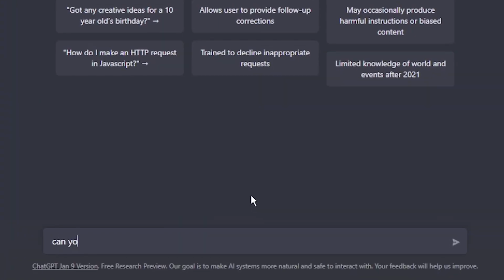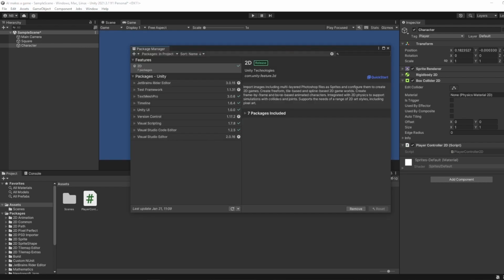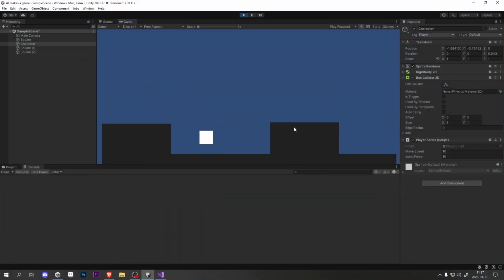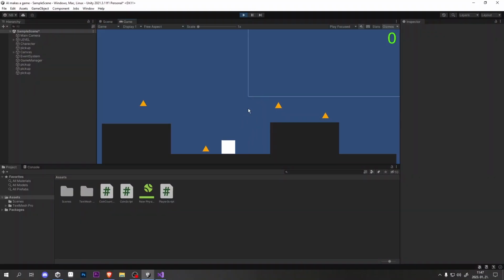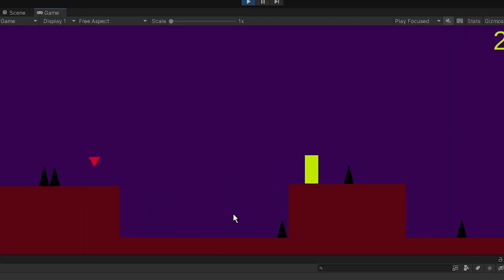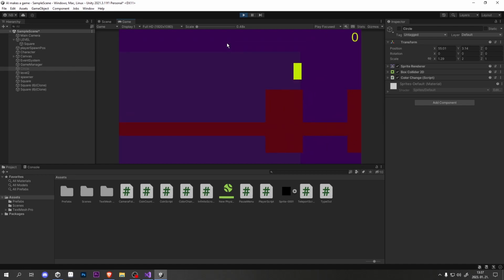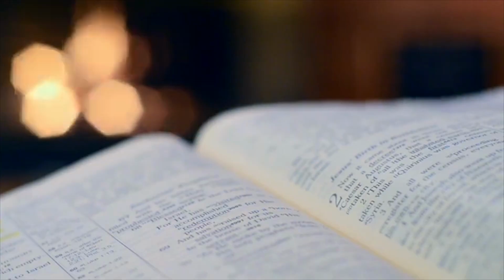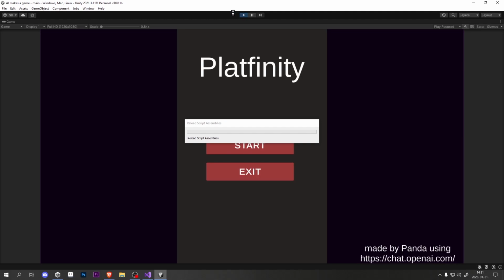How to make a full Unity game using ChatGPT - Tutorial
In this video, I used GPT AI to make a game, no coding was done by me it's all from the ai.

Timestamps:
00:00 Intro
00:23 The Question
00:37 Creating the project
01:05 Some Problems
01:55 Lose Condition aka Spikes and collectibles
03:06 Adding color to the game
03:42 Creating the pause menu
04:00 Infinite platform generation
04:45 Adding a story to the game
05:37 Final results